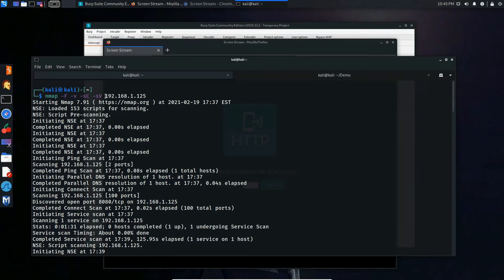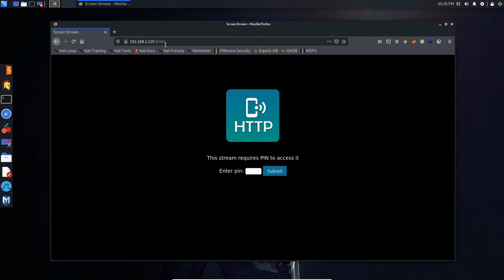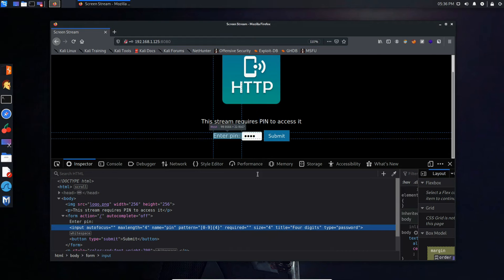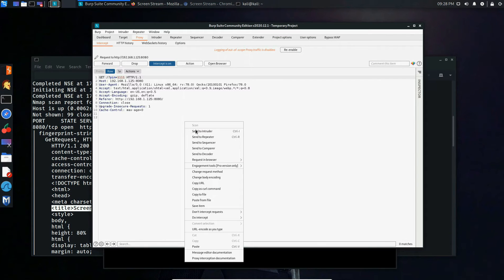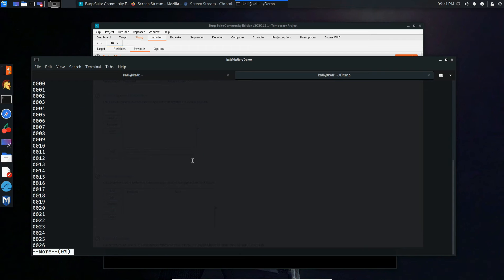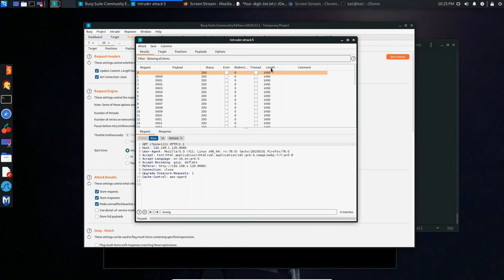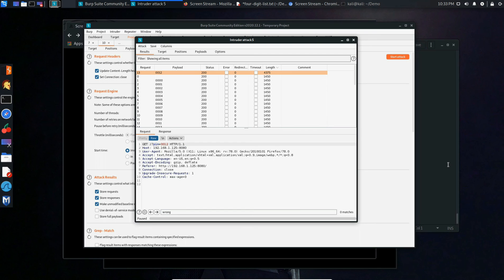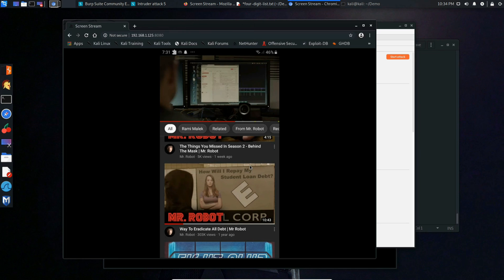How I Hacked My Way Into a Restricted Cellphone App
In this video we cover Brute Forcing a Service using Burp Suite.

Everything done in this video is solely for educational learning purposes only tested on my own machines and environment. Never attempt to break into systems that you do not own, nor have permission to attack.